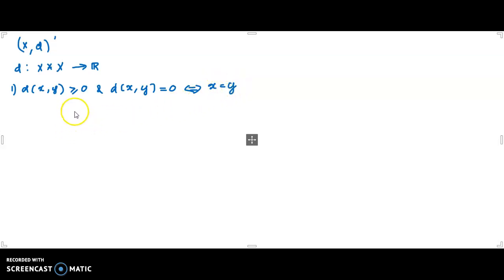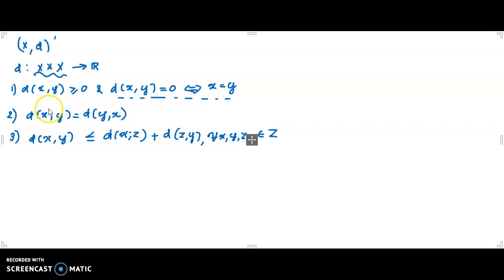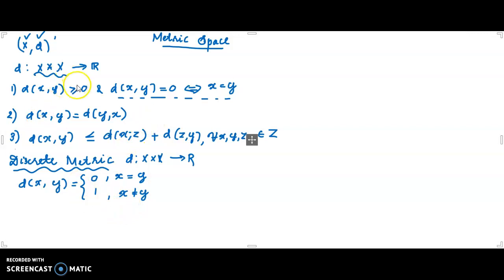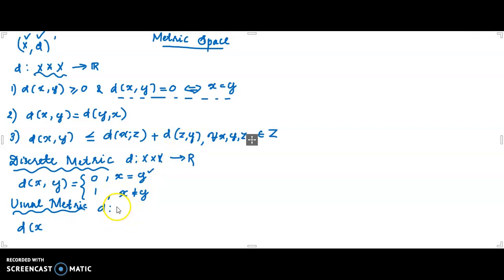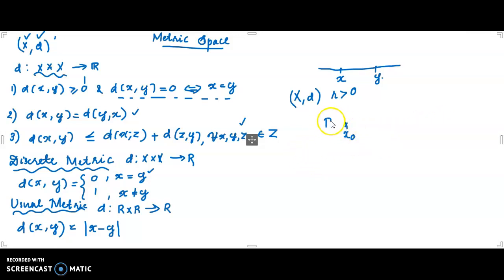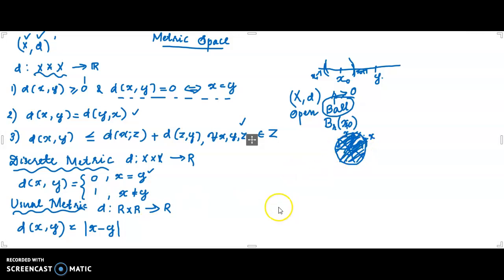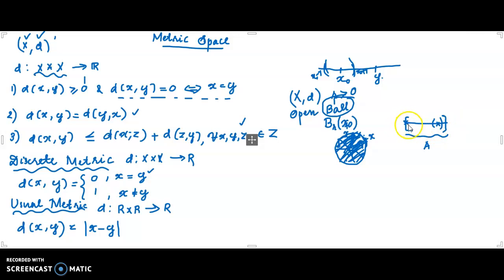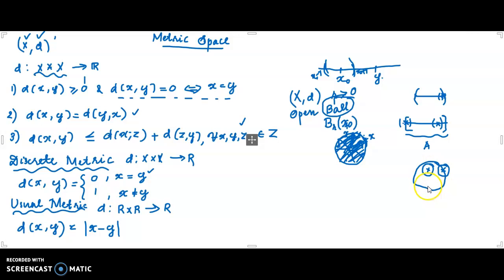Metric space and open sets